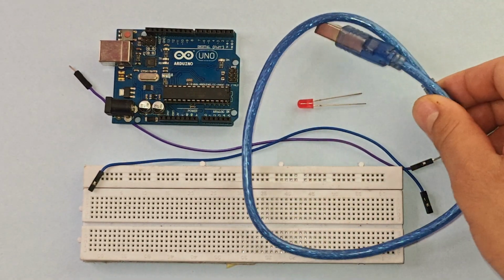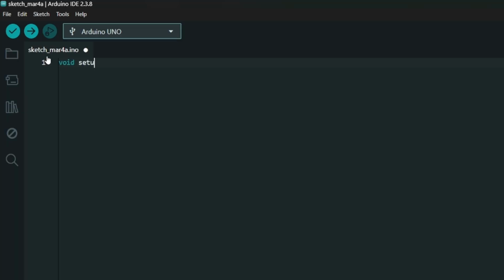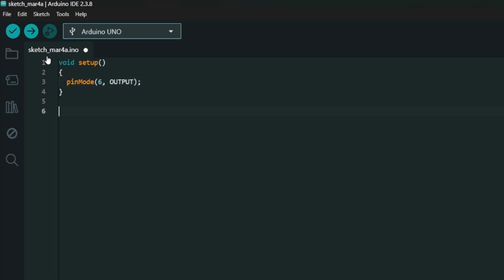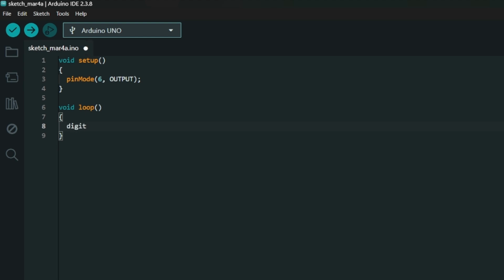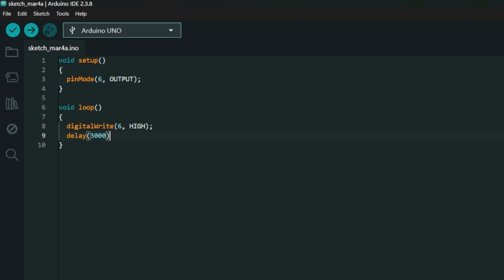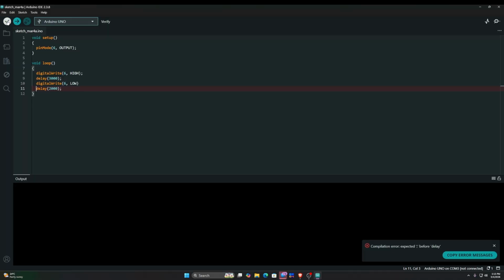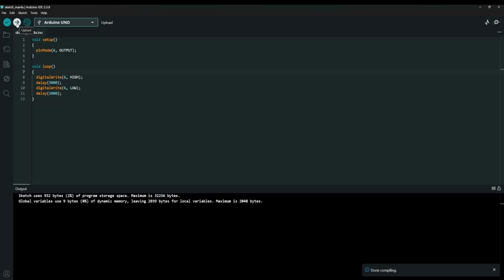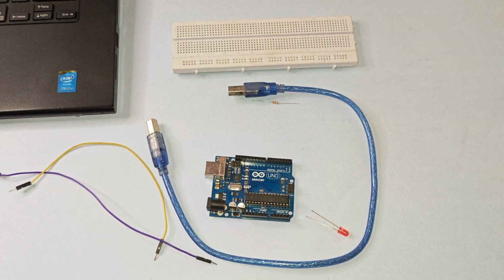Automatic light on & off system Arduino project.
Welcome to Code, Coffee & Circuit — a channel dedicated to practical programming, electronics DIY projects, Arduino, Raspberry Pi, embedded systems, and real-world tech fixes.

This video focuses on hands-on learning through real circuits and coding examples. Ideal for engineering students, diploma students, beginners, and technology enthusiasts.

Topics covered on this channel include:
• Electronics DIY projects
• Arduino and Raspberry Pi tutorials
• Embedded systems and microcontrollers
• Programming logic and coding basics
• Circuit design and breadboard experiments
• Computer hardware troubleshooting